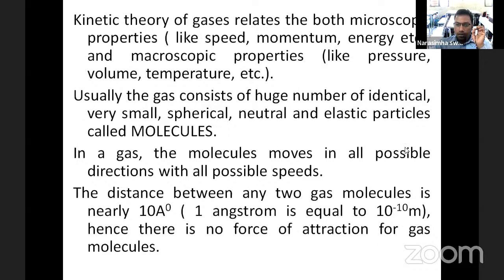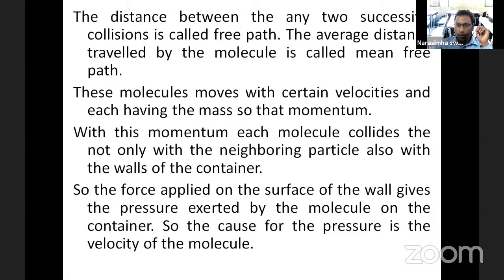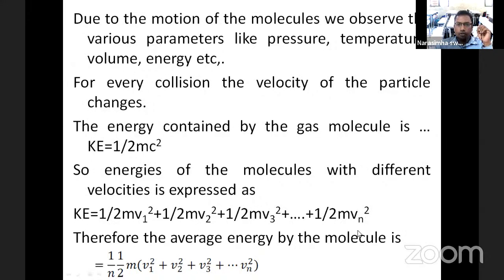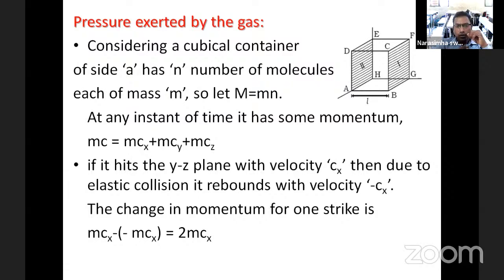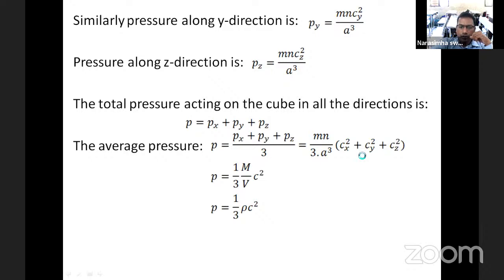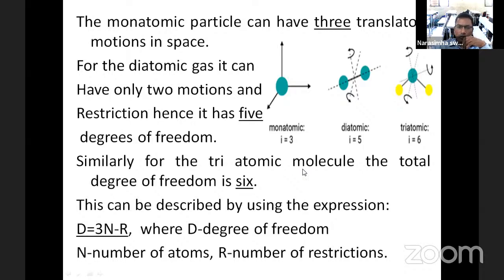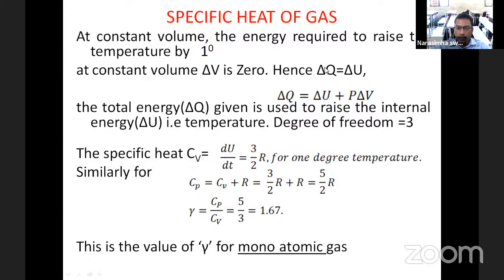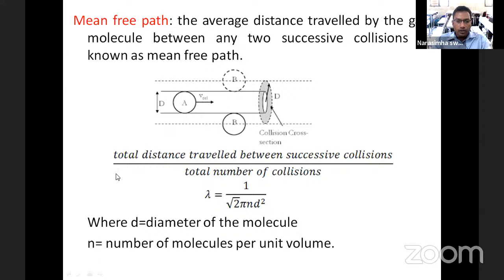PHYSICS|CH14|KINETIC THEORY|BY M.NARASIMHA SWAMY|JL|TSRS&JC|BORABANDA